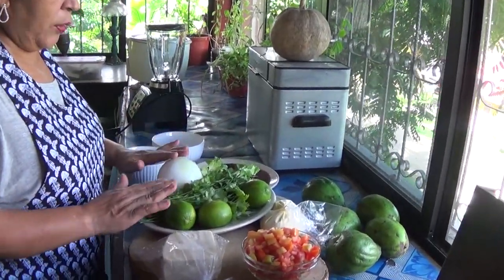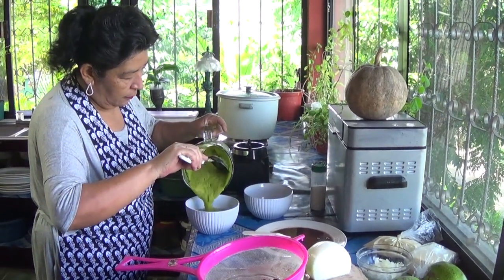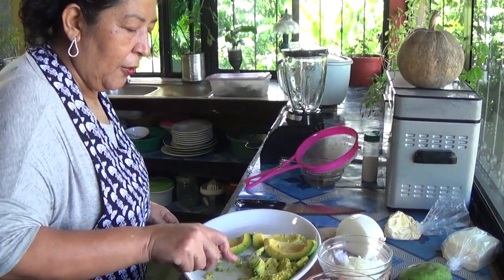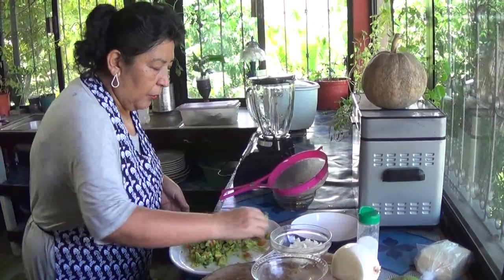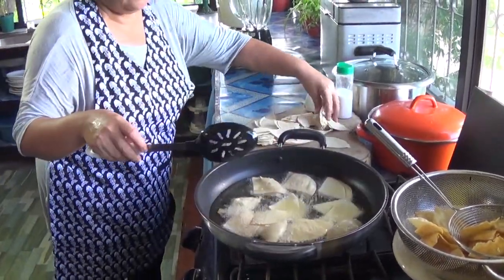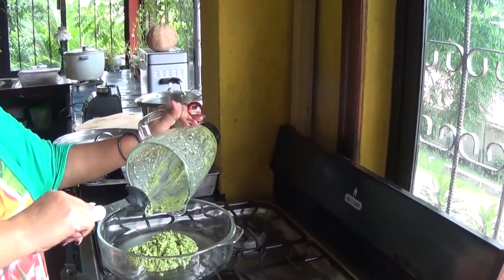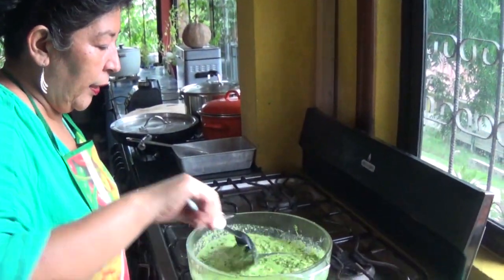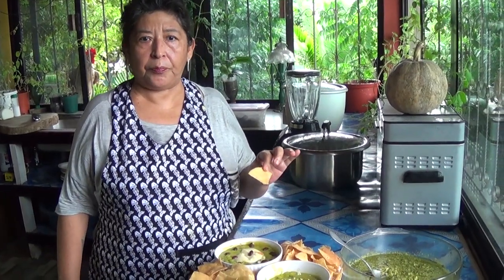Spicy Mayan Salsa Verde and Guacamole's